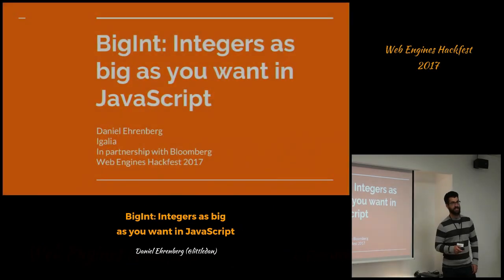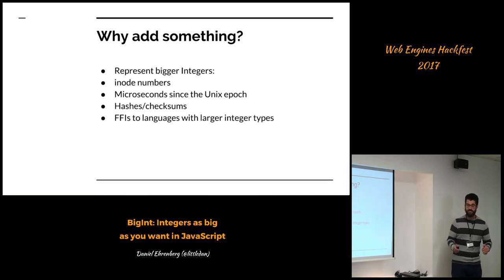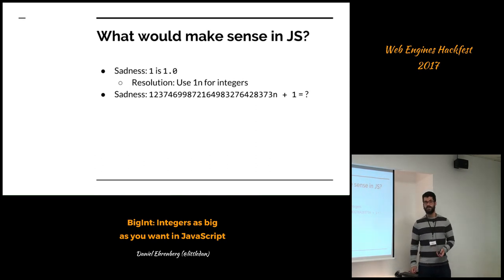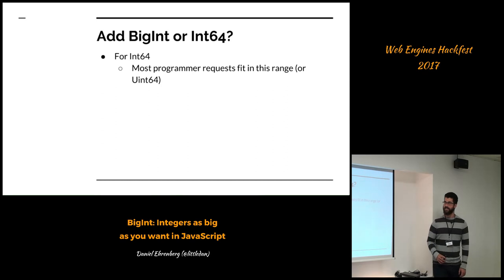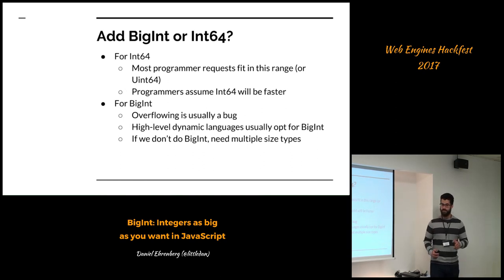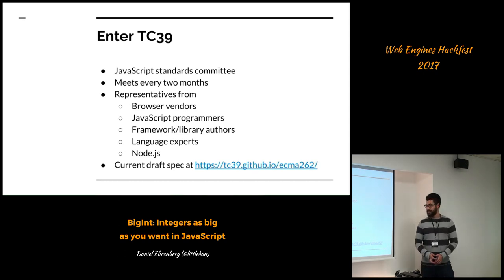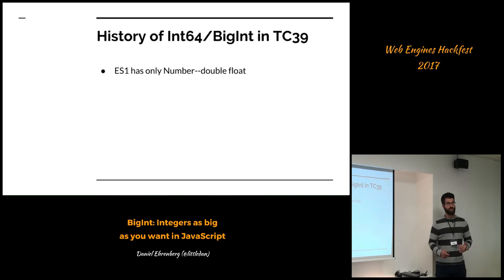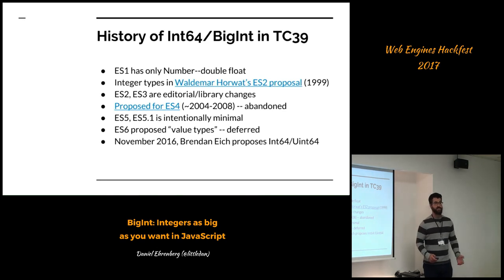Daniel Ehrenberg - BigInt: Integers as big as you want in JavaScript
Title: BigInt: Integers as big as you want in JavaScript
Author: Daniel Ehrenberg
Date: 03/10/2017